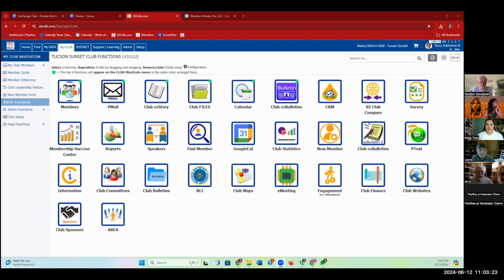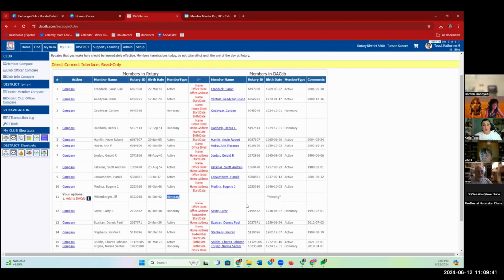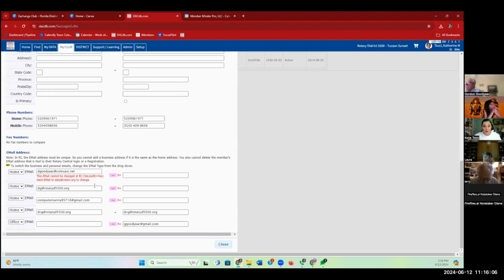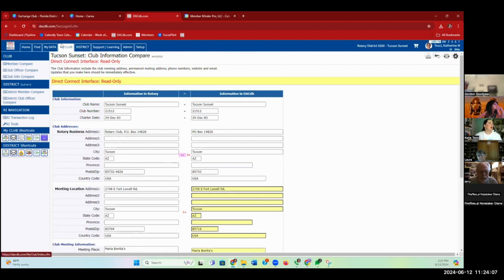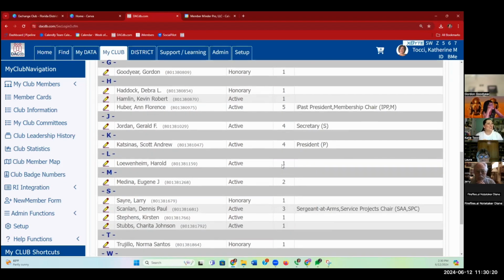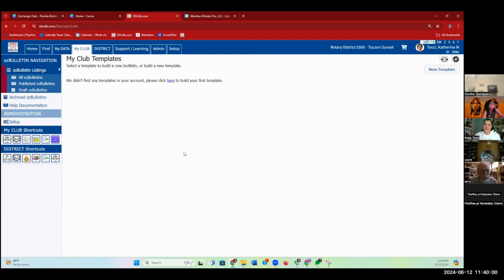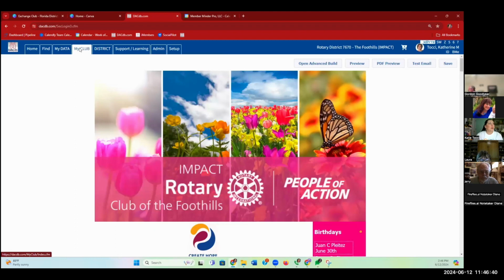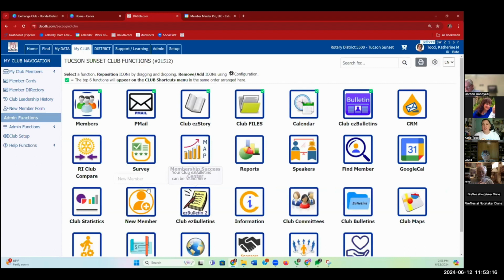DACdb Training final cut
First training on DACdb